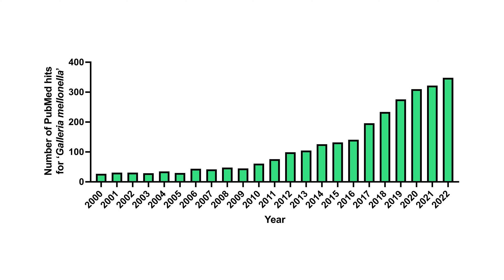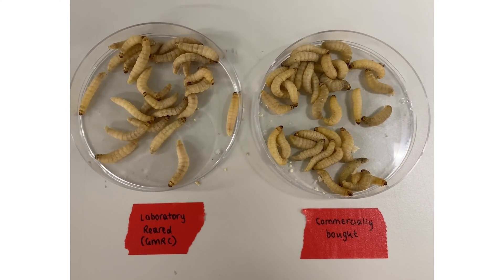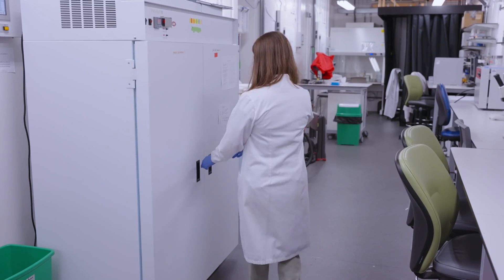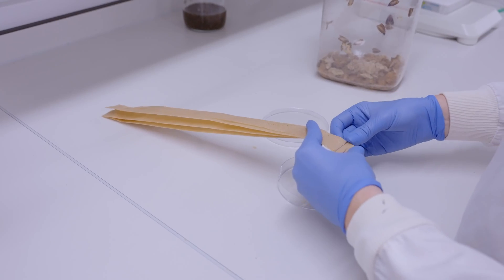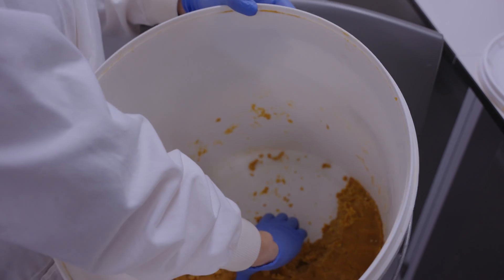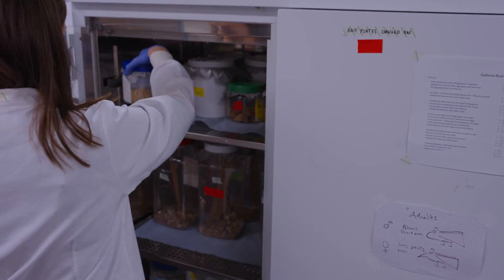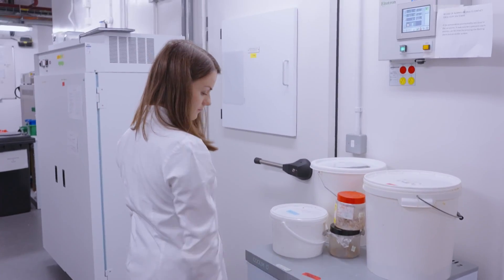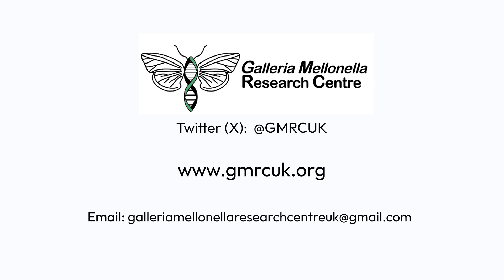GMRC - Rearing laboratory grade Galleria mellonella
Here's how we rear our in-house colony of Galleria mellonella (greater waxmoth). Our colony has been in continuous culture since 2017.